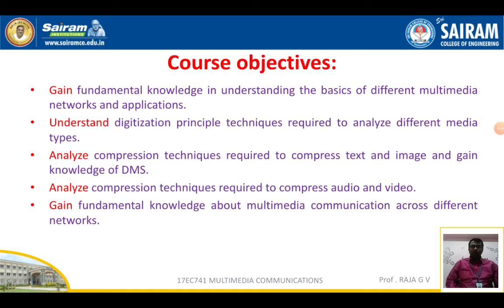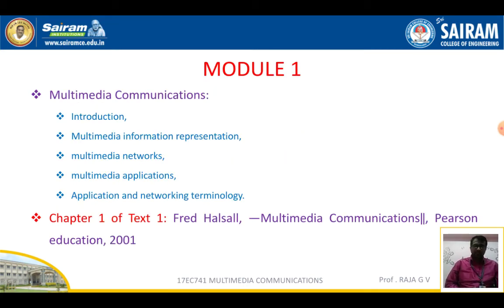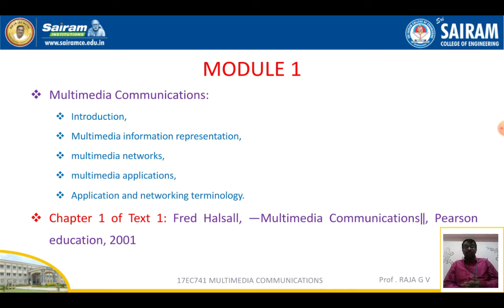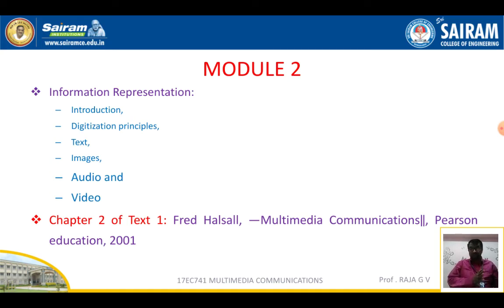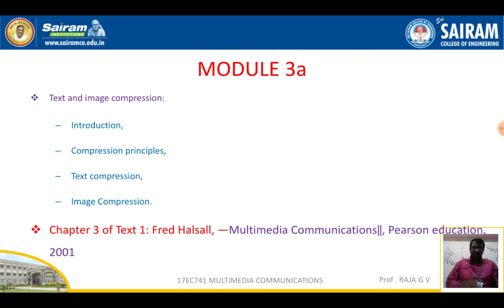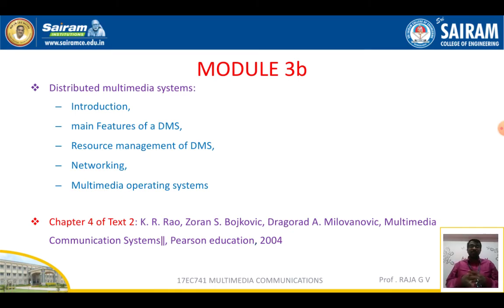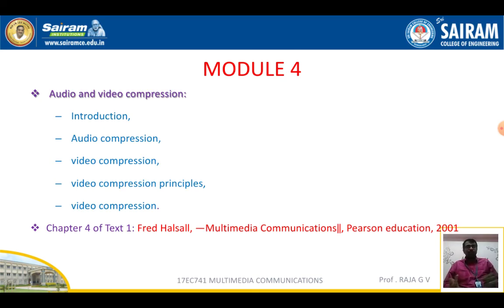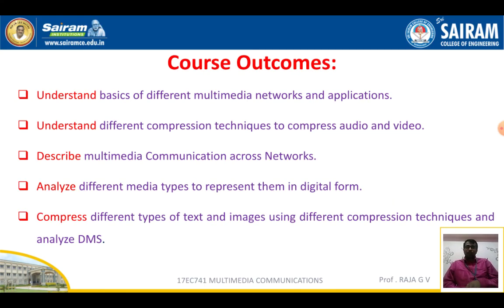Lecture video_17EC741_Multimedia communication0_module1_Introduction to Syllabus_Raja GV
Introduction to syllabus